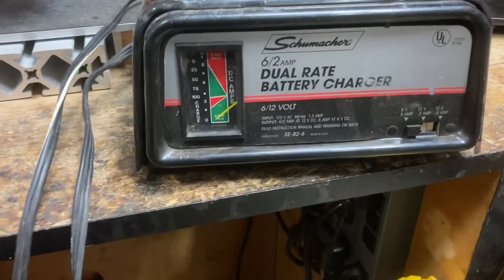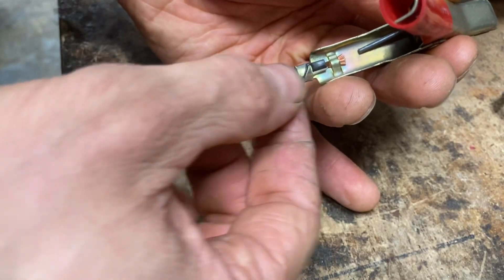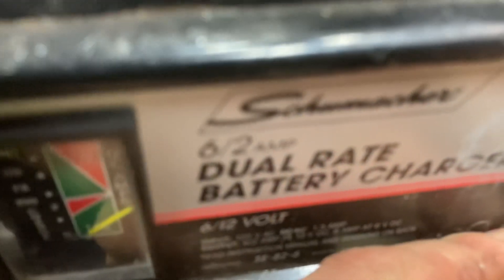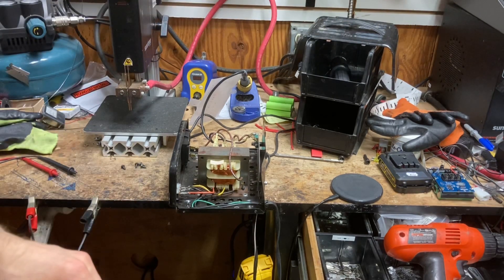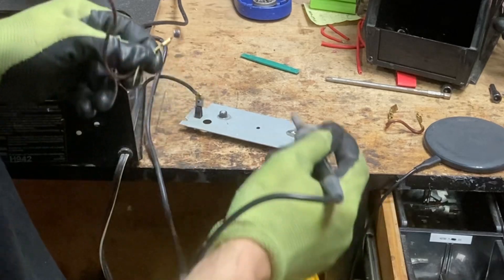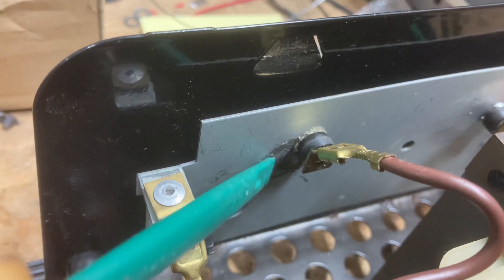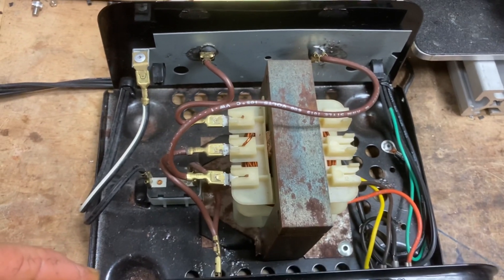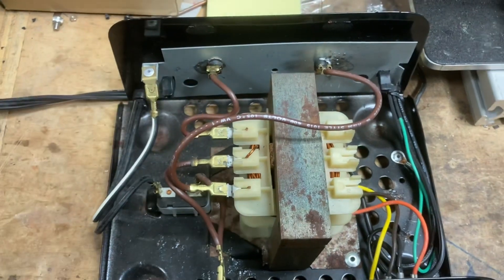How to Fix a BATTERY CHARGER That WON’T CHARGE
We’re tearing into an older Schumacher Charger. AC current enters the charger, passes through the transformer, but doesn’t make it out of the charger and to the alligator clips. Watch to find out why!

Quality Multimeter for all battery and charger testing

Portable Soldering Iron

Schumacher Battery Charger (4 Bank)